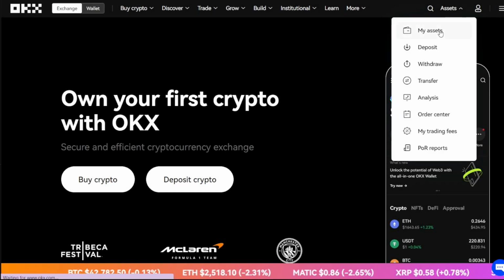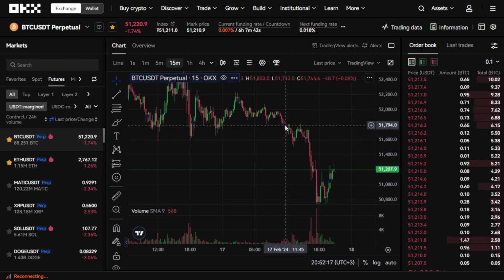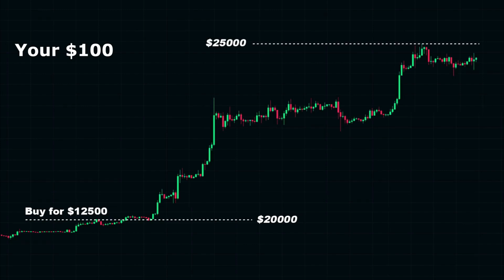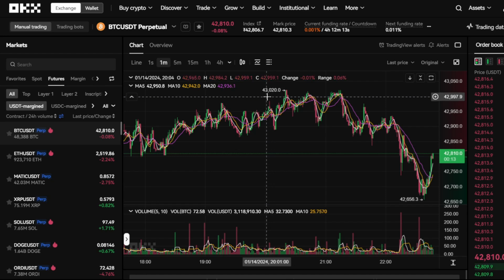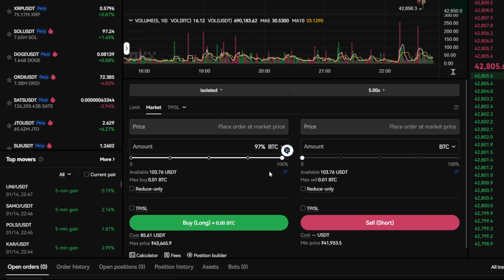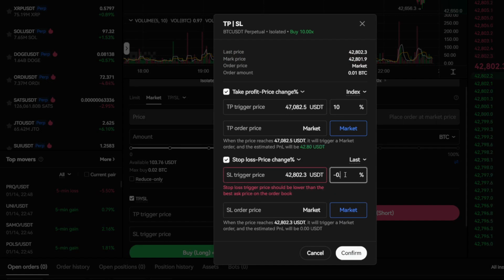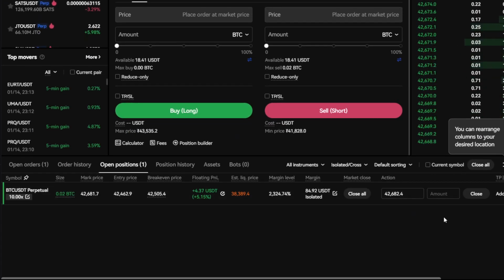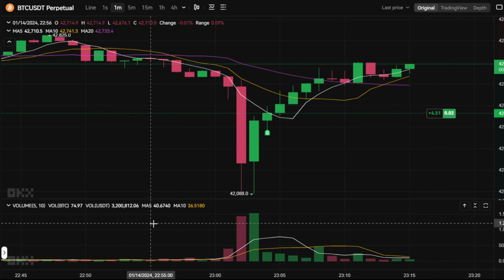OKX Futures Trading Tutorial for Beginners | Crypto Exchange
Unlock the potential of OKX Futures Trading with this comprehensive tutorial! Whether you're a seasoned trader looking to explore new opportunities or a beginner eager to learn the ropes, this video has you covered. Dive into the world of okx exchange as we walk you through step-by-step instructions on how to trade futures, from setting up your account to executing trades with confidence. With easy-to-follow explanations and practical tips, this tutorial is your ultimate guide to mastering okx futures Trading. Don't miss out on this opportunity to level up your trading game and seize the benefits of futures trading on OKX Exchange!

Timestamps:
00:00 | Introduction to OKX futures trading
00:22 | About OKX welcome bonus
00:31 | How to transfer funds to a futures account
00:53 | Going to the OKX futures workspace
01:10 | What is OKX futures trading leverage
01:37 | What is a short position
02:10 | Example of leverage
03:10 | OKX Futures trading Interface
04:40 | How to set stop-loss and take-profit
05:05 | How to take a long or short position
05:48 | How to close a position
06:12 | Interface of the chart
06:51 | Special OKX promo code